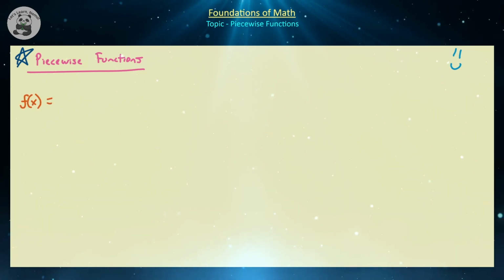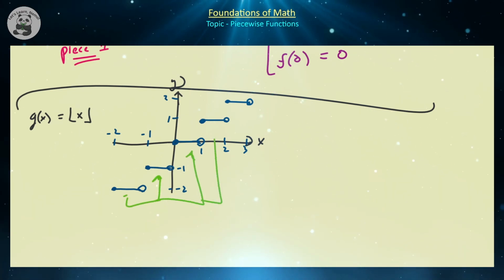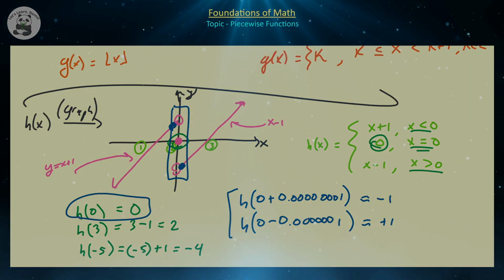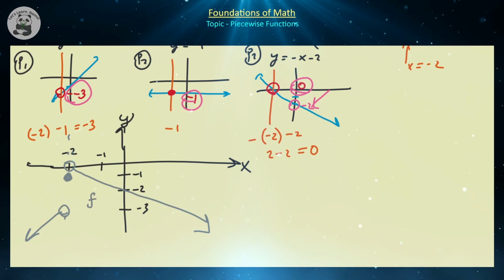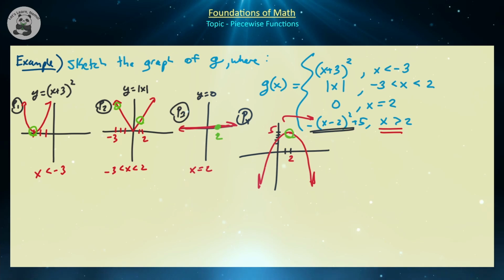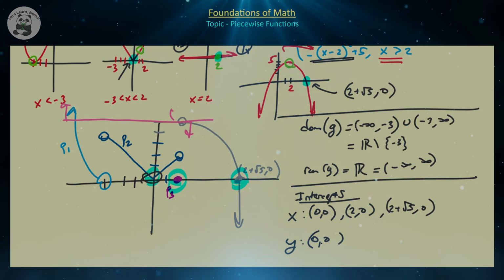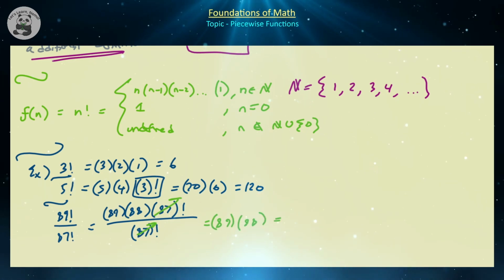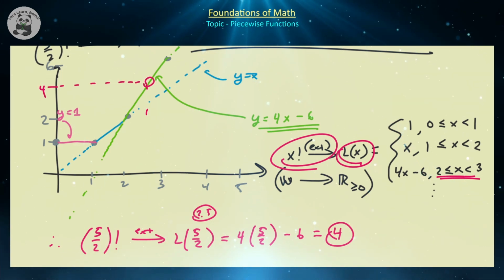(MA04) Piecewise Functions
In this video, we continue our exploration of relations and functions and consider the concept of piecewise functions. We explore how to represent the absolute value and greatest integer (floor) functions as piecewise functions, and also consider other arbitrary piecewise functions. We discuss how to graph piecewise functions, and also how to evaluate them, how to find their domain and range, and also how to find their intercepts. We then introduce the factorial function, and how one can use piecewise linear interpolation to extend the domain of the factorial function.